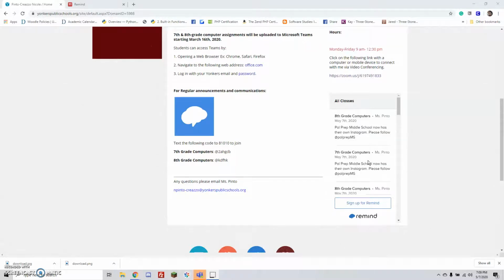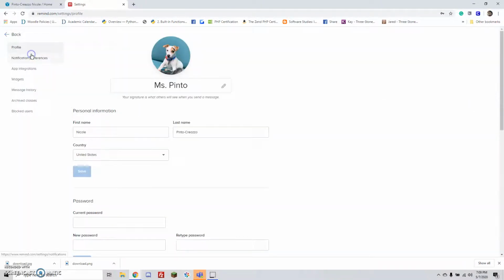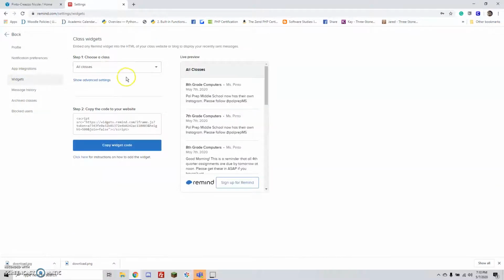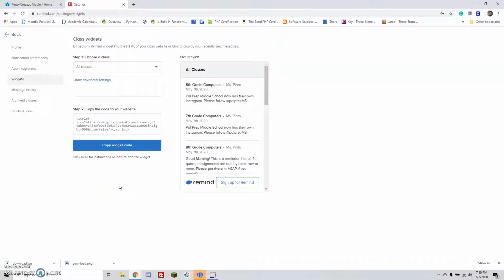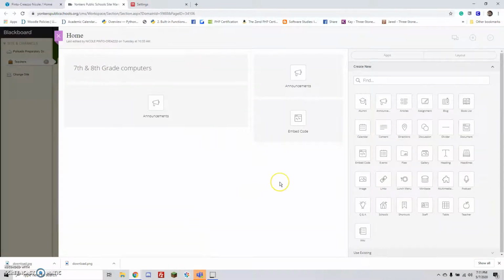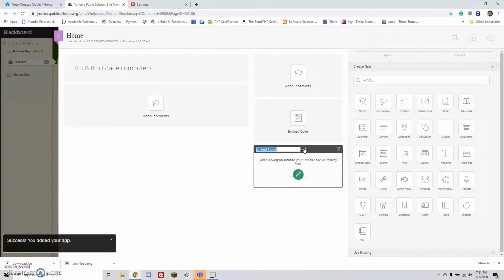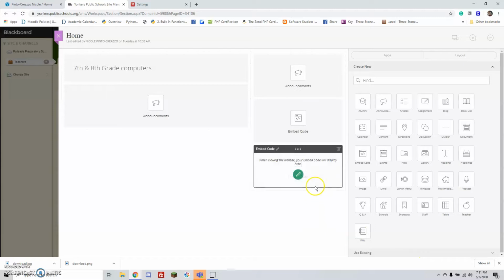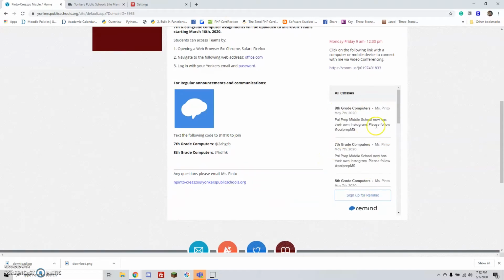Adding Remind announcements to your teacher page